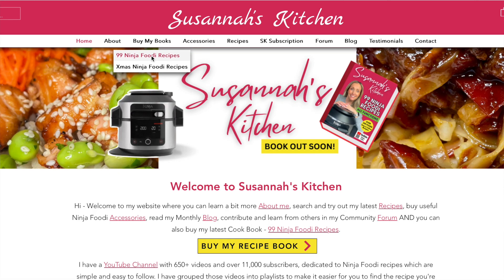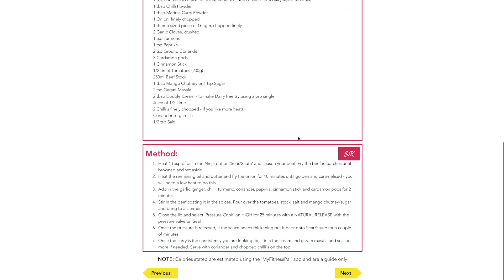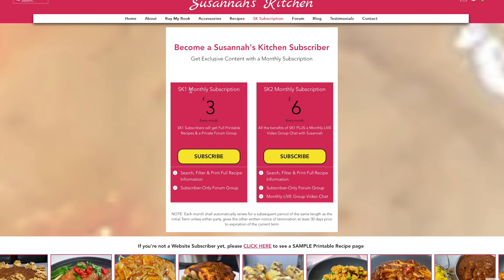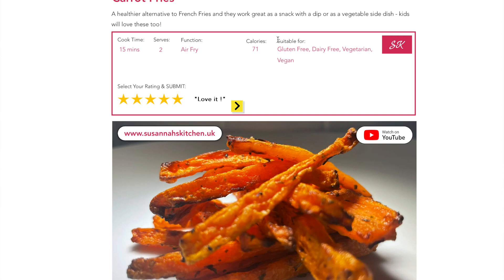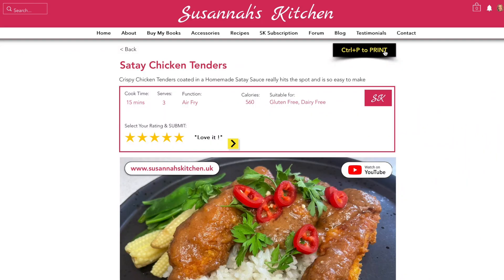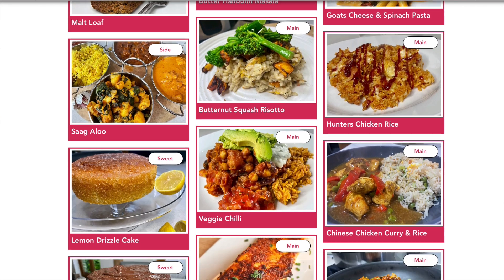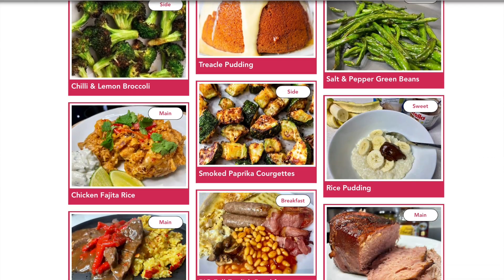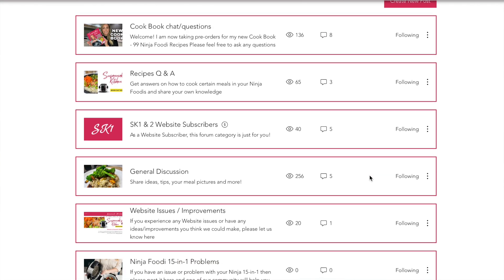**NEW** PRINTABLE RECIPES on my Website | NINJA FOODI RECIPES | Full Recipes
In full, with a colour image, ingredients list, method, cook time, function, calories and suitable for Gluten Free/Dairy Free/Vegetarian/Vegan. You can easily print any of the recipes and use time and time again. There are so many recipes to choose from and the list is growing every week. From Breakfast and snacks to a Main meal and desserts I have a variety of Ninja Foodi Recipes for you all. All of this for just £3 per month with my SK1 Subscription.